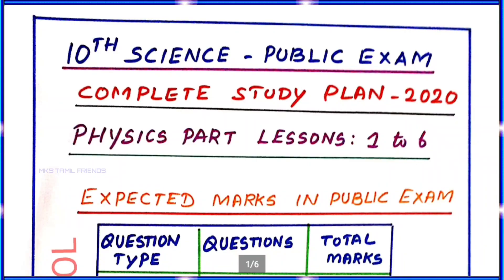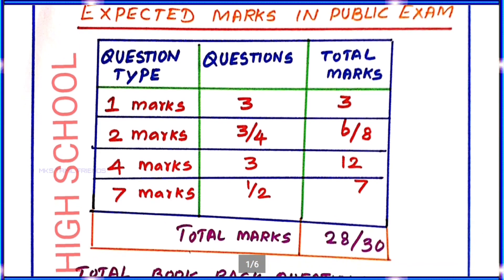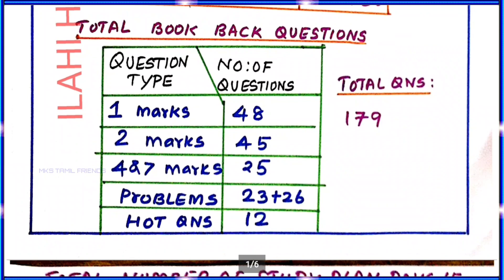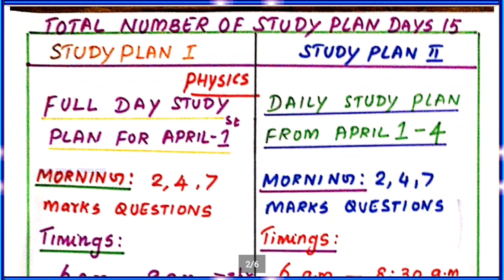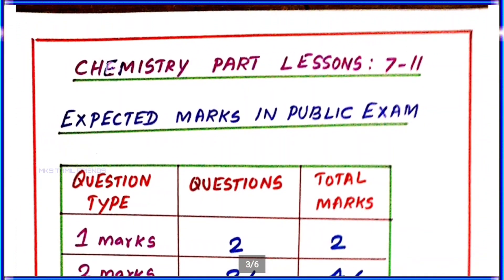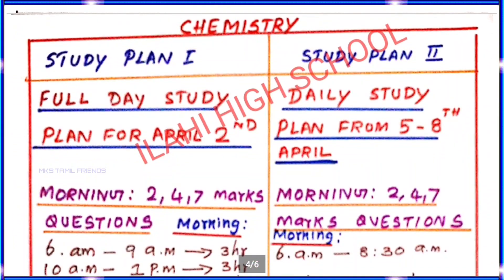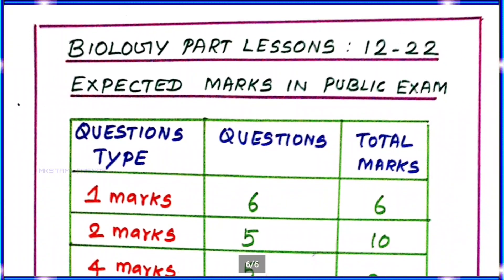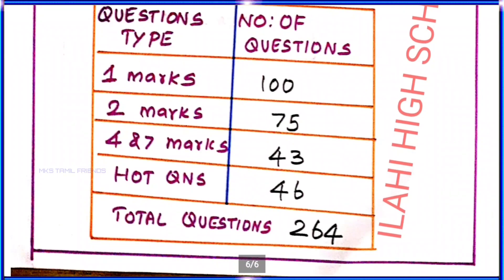10th Std Science Public Exam Complete Study Plan 2020 | High Marks Score | எளிமையாக படிக்கும் முறை👍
10th Std All Subjects Public Exam Study Plan Tips 2020